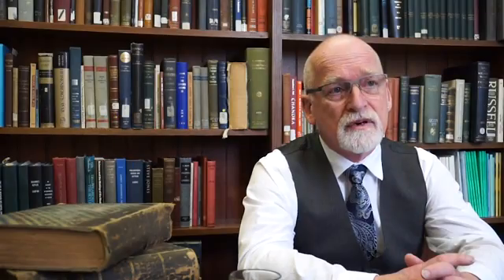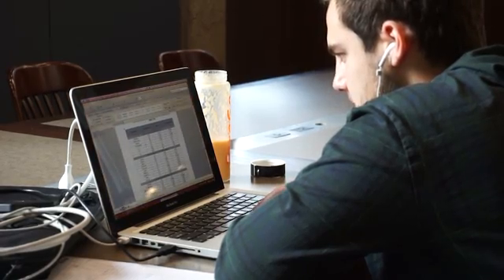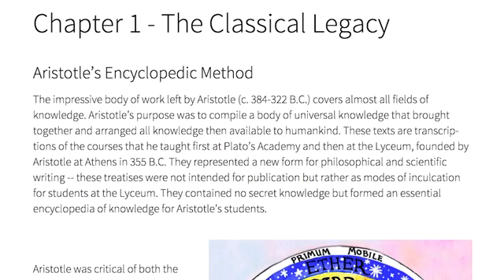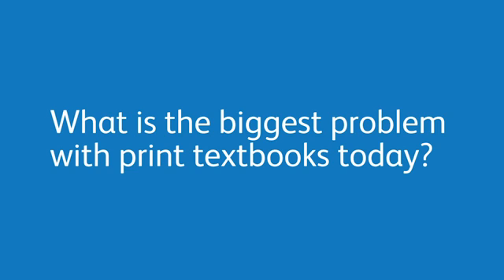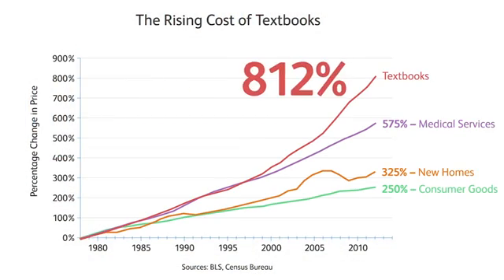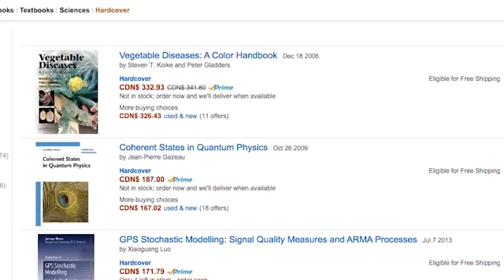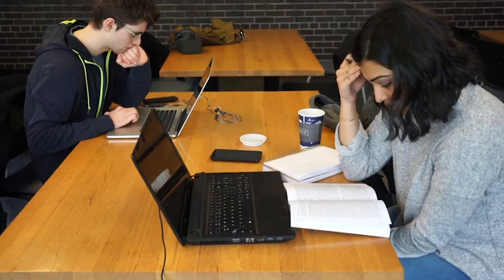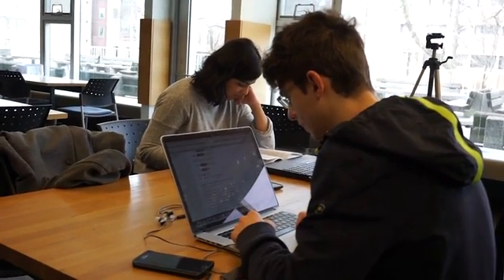Top Hat Interactive Texts Author: Dr. Brian Baigrie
University of Toronto Professor Dr. Brian Baigrie shares his pioneering experiences authoring and using Top Hat Interactive Text in his class.